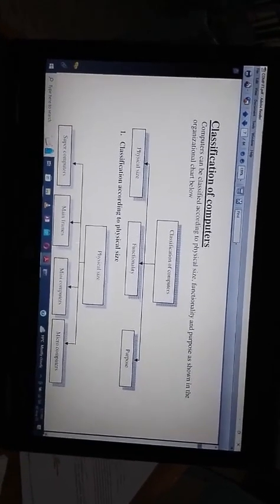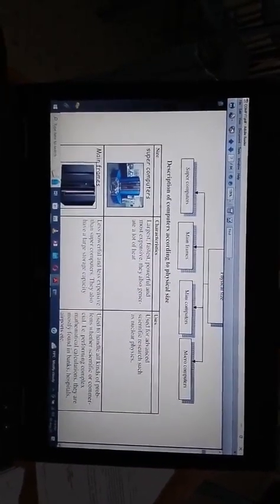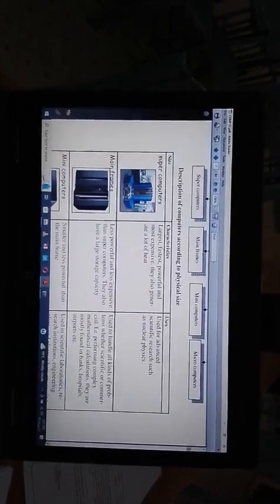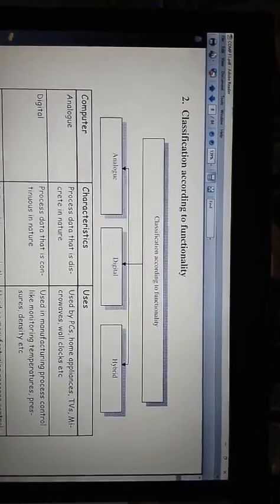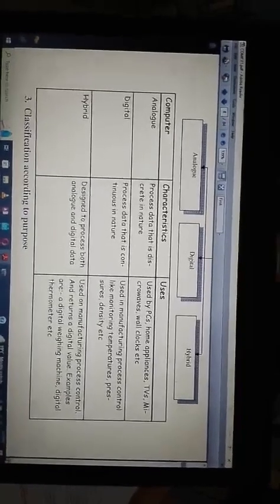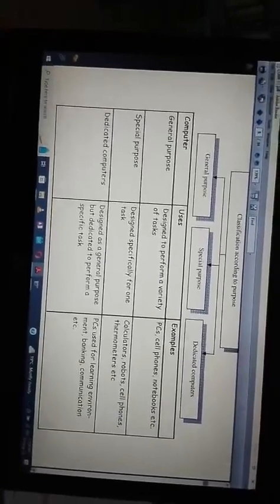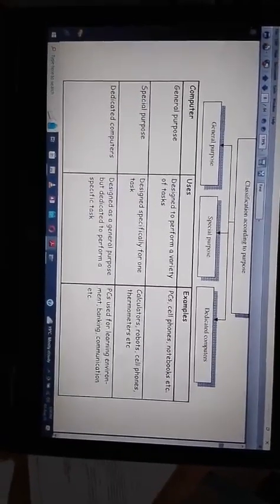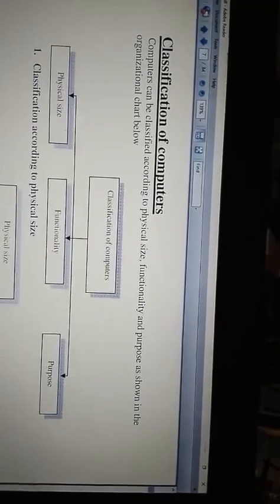form 1 computer studies classification of computers